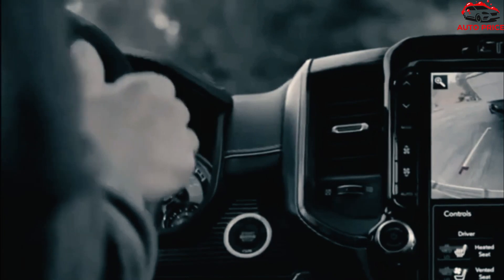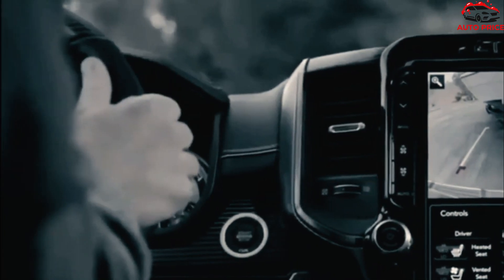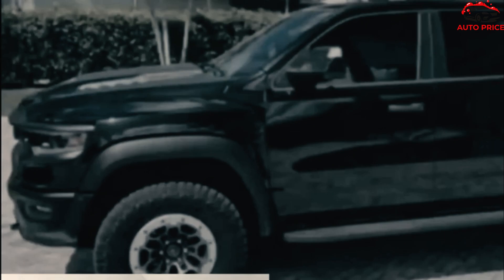2023 Ram 1500 - 2023 Ram 1500 Pickup Truck | Review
2023 Ram 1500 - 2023 Ram light-duty and heavy-duty lineups gain a suite of minor upgrades and a revamped special edition. Starting with the 1500, all trims gain Rear-seat Reminder Alert and an LED hitch lamp in the tailgate handle. Models above the two Tradesman trims will have access to an optional 12-inch frameless digital gauge cluster. The gauges can be displayed in digital or analogue form, further customization in the form of five configurable tiles and nearly 24 menus, and cluster configurations able to be saved to a particular user profile.